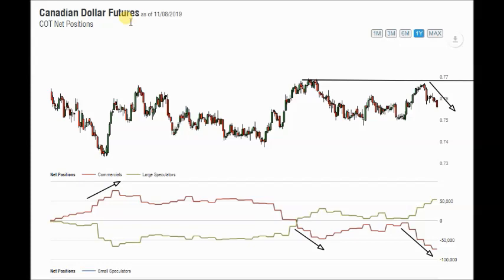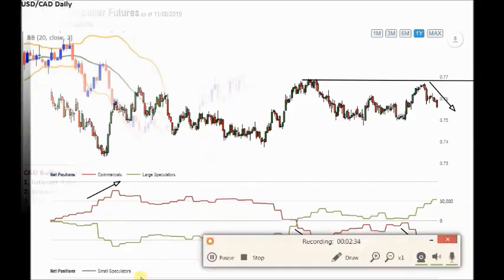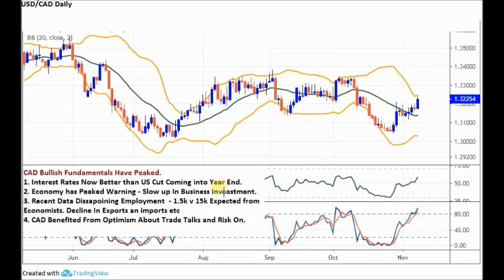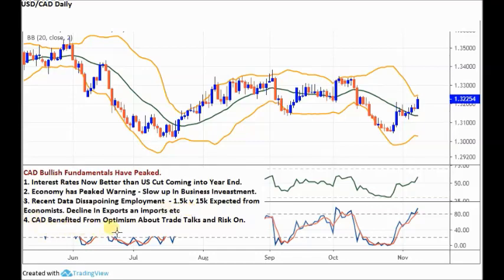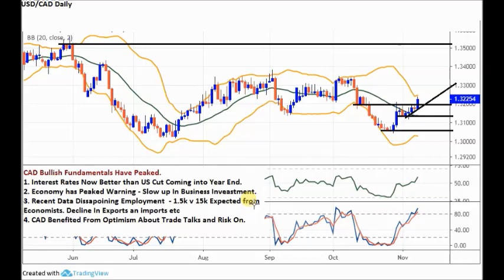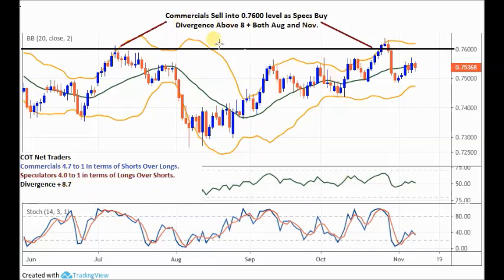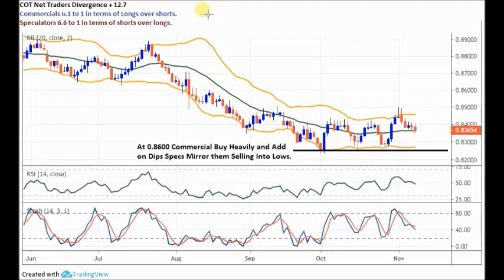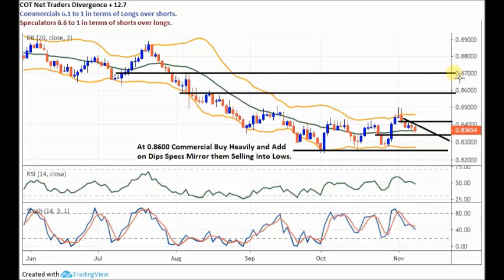Forex Trading Market Reversals Best Trade Entries CAD Forecast & Analysis